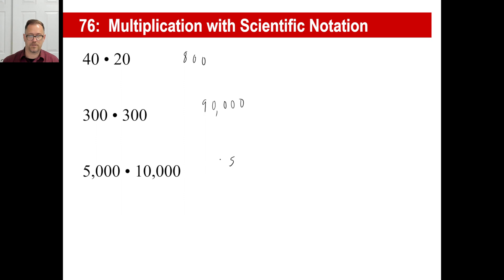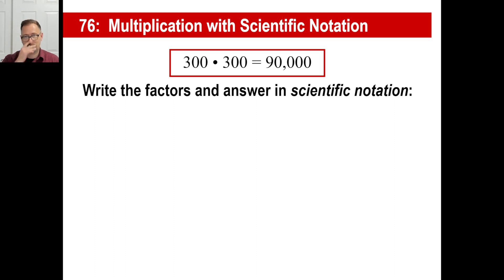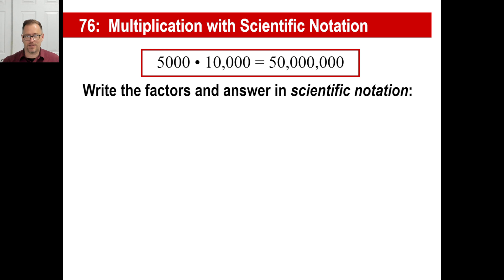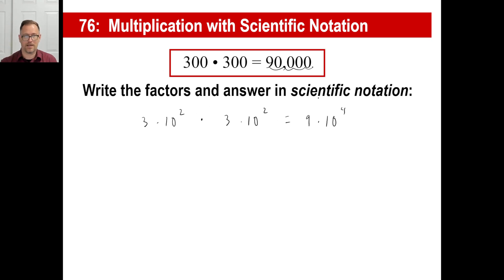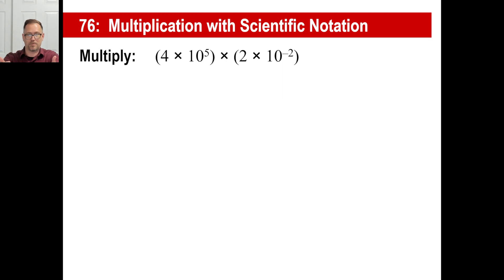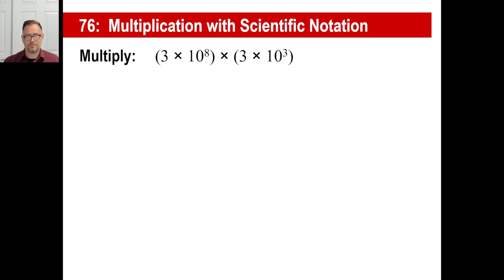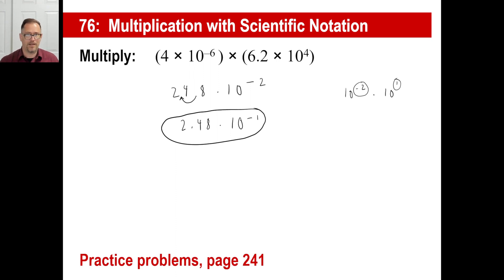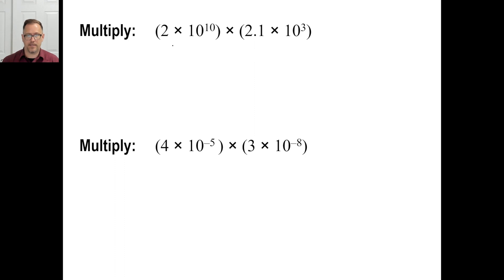Saxon Math - Pre-Algebra 1/2: 3rd Edition (Lesson 76) - Multiplication with Scientific Notation